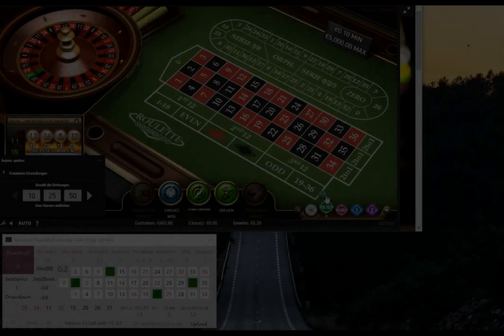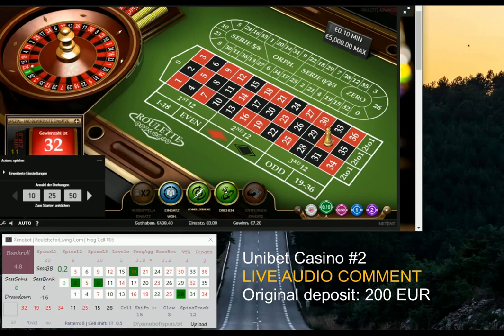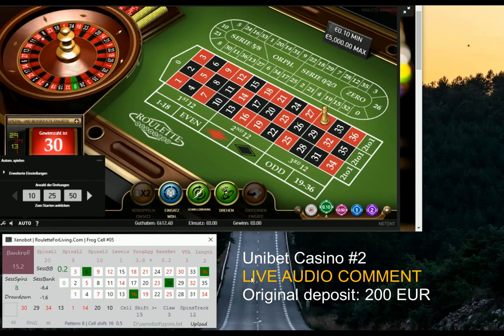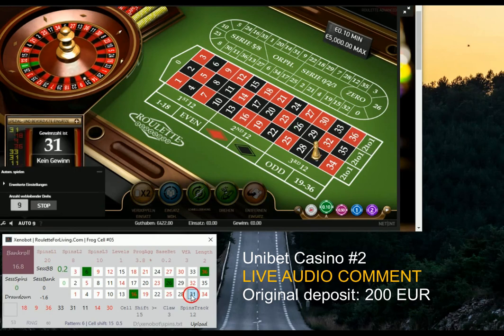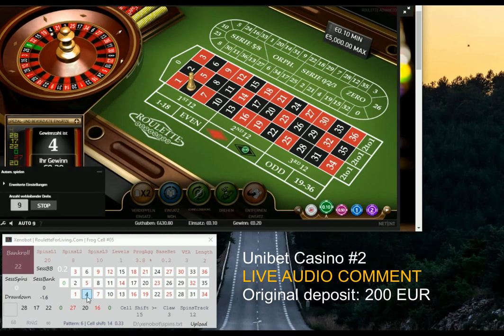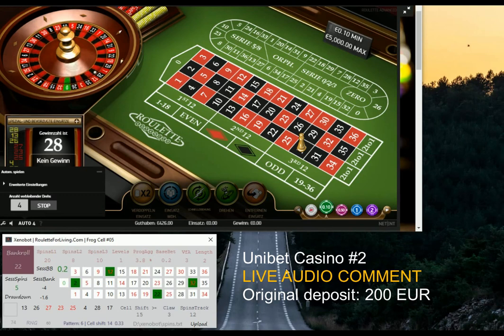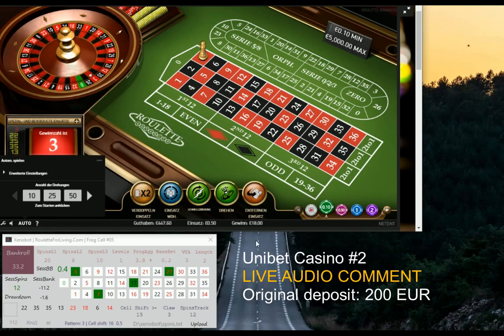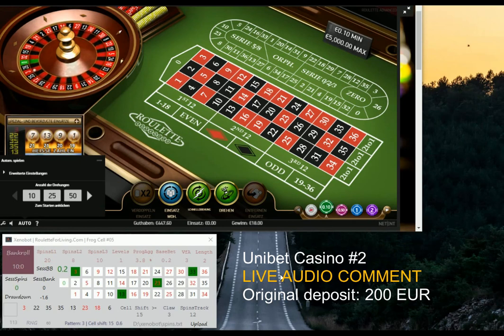Xenobot | Unibet casino #2 | algorithm inspired by self-healing robot | online roulette systems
LIVE AUDIO COMMENT whole session. From 200 EUR already 450 EUR. Petr